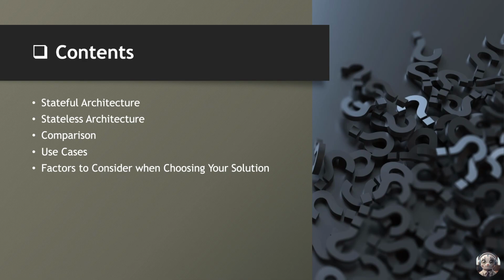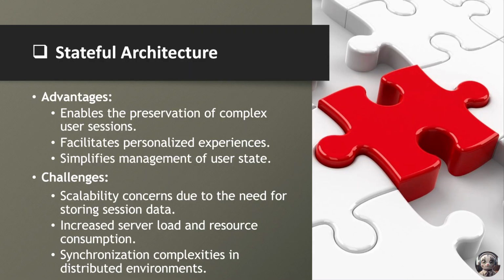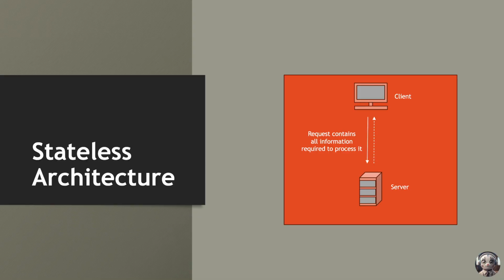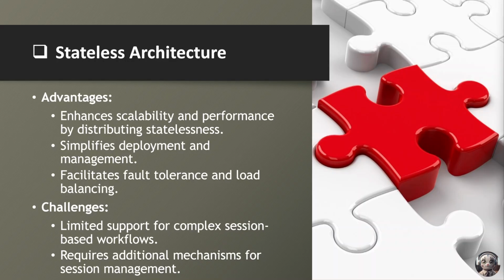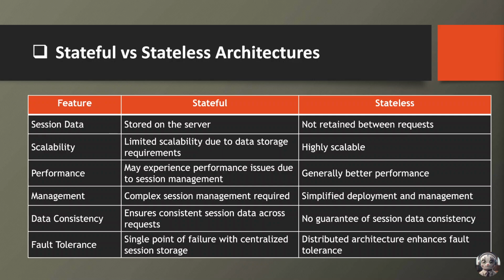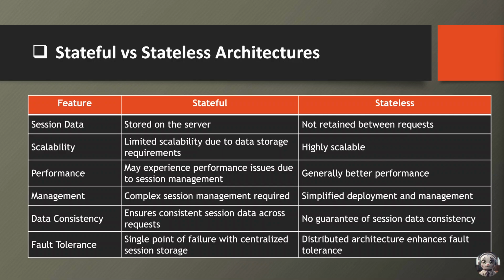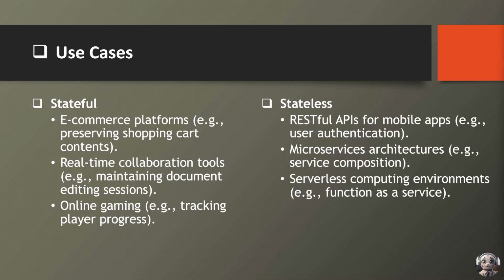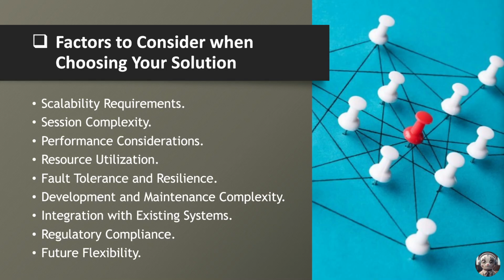Let's Compare - Stateful vs Stateless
Ever wondered about the differences between stateful and stateless systems? 🤔 In this enlightening video, we delve into the core concepts of statefulness and statelessness, exploring their applications, advantages, and limitations. Whether you're a tech enthusiast, a developer, or simply curious about how these concepts shape our digital world, join us on this journey of comparison and discovery! Gain a deeper understanding of the intricate workings behind stateful and stateless systems, and how they impact our everyday digital experiences. Ready to unravel the mysteries? Let's dive in!